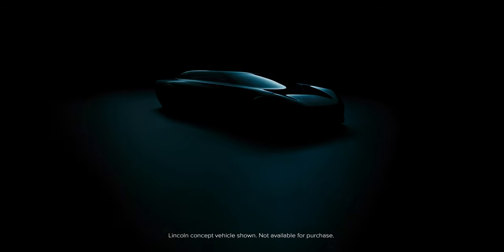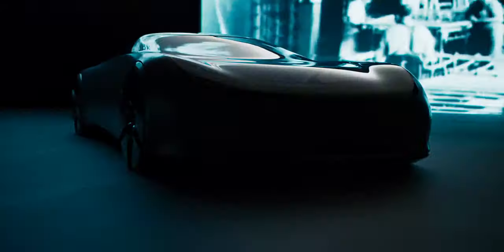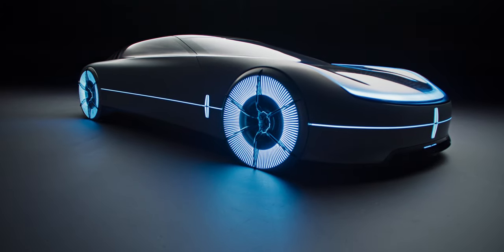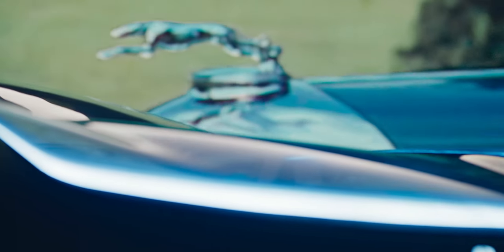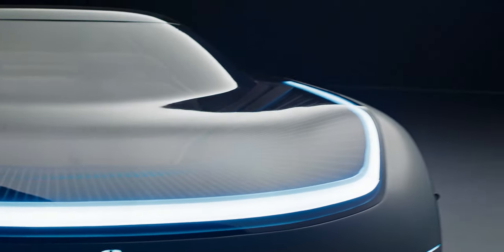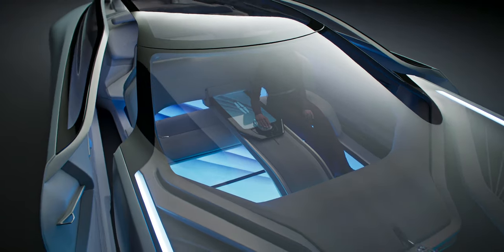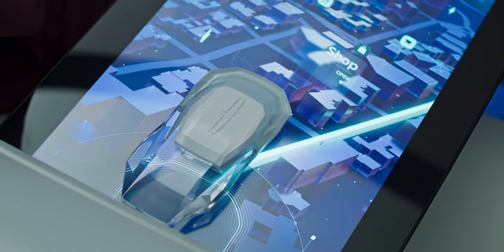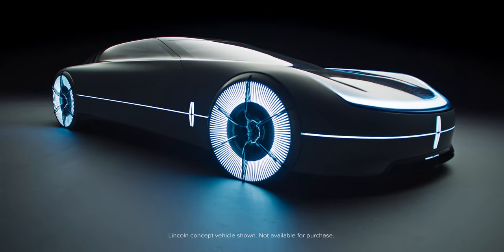Live Action | The Lincoln Model L100 Concept Vehicle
Reimagining the future of personal mobility. The Model L100 Concept pays homage to Lincoln's first luxury vehicle, the 1922 Model L. The L100 Concept features sleek, aero-influenced styling and a futuristic design that evolves Lincoln's Quiet Flight DNA.